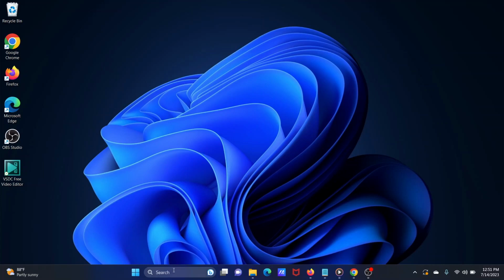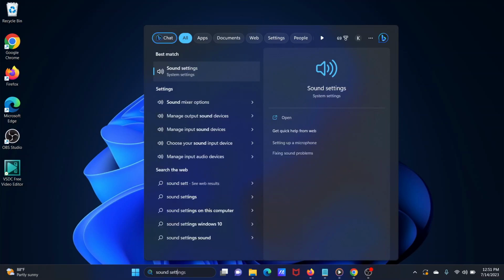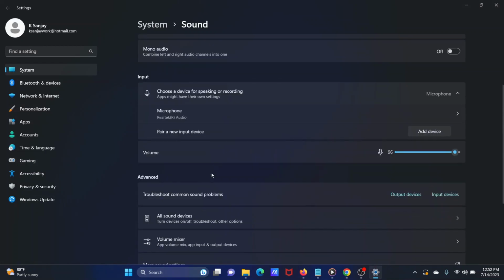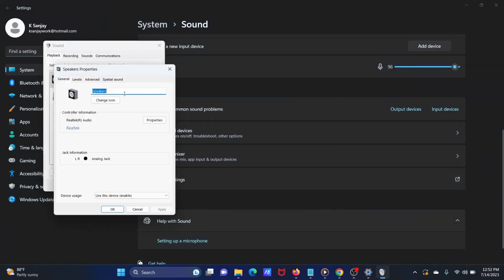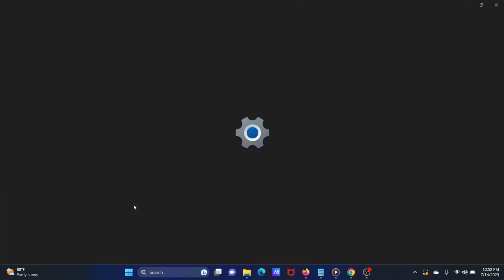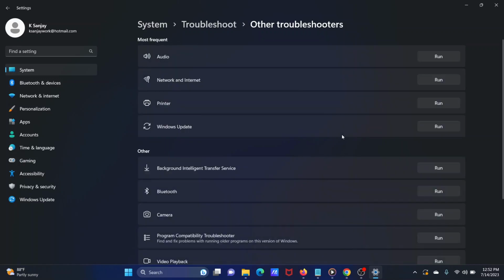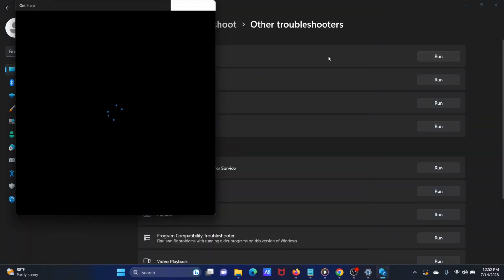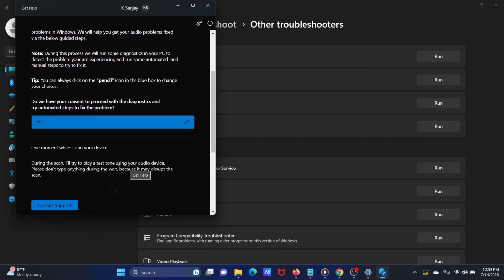Volume too low in Windows 11 [English]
Video Title: Volume too low in Windows 11 [English]

In today's video, we'll show you how to fix the low volume issue in Windows 11. If you're experiencing audio troubles and struggling to hear sounds clearly, our step-by-step tutorial will help you resolve the problem.

00:00 Intro
00:11 Check for problems with the sound settings
00:56 Run the Audio troubleshooter.